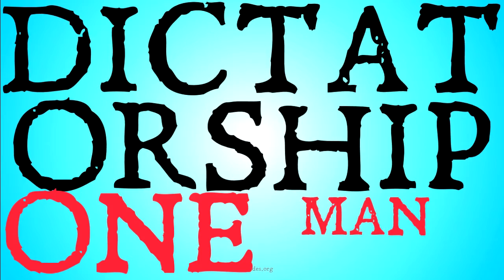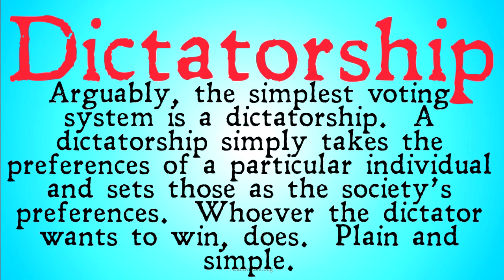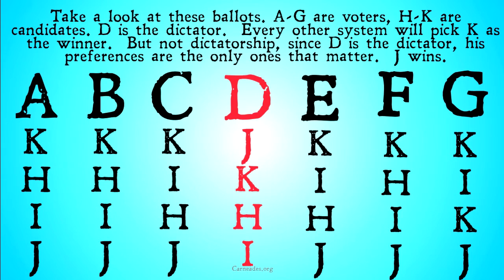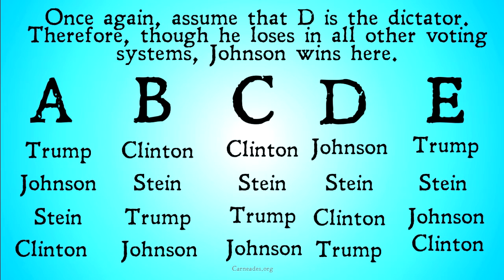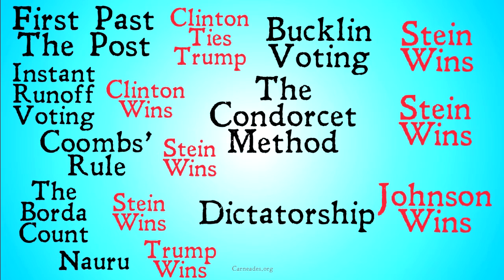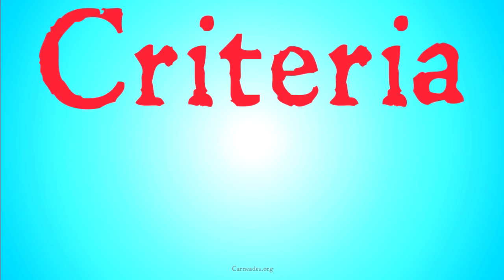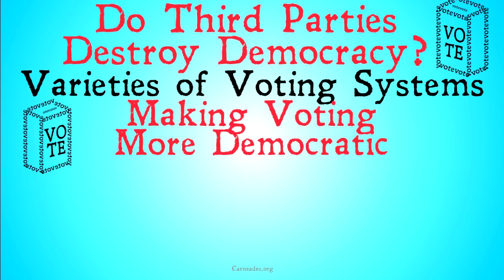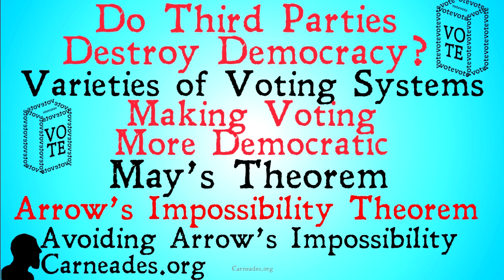Dictatorship (Voting System)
An explanation of the Dictatorship method of social choice in voting theory.